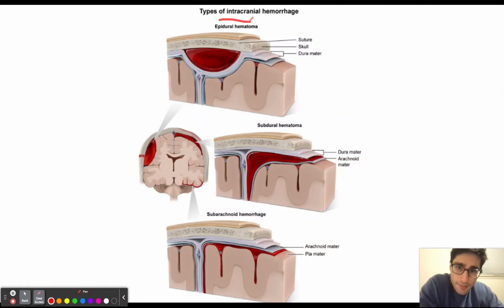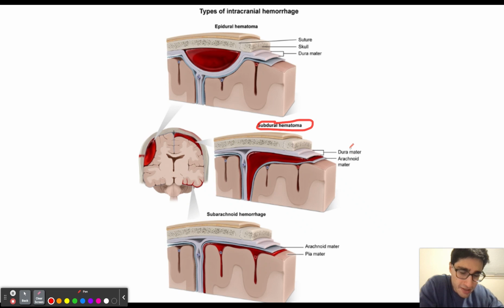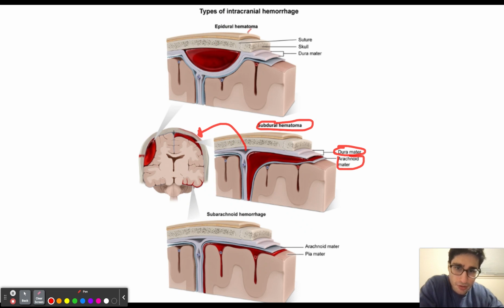Epidural/subdural hematomas and suture lines